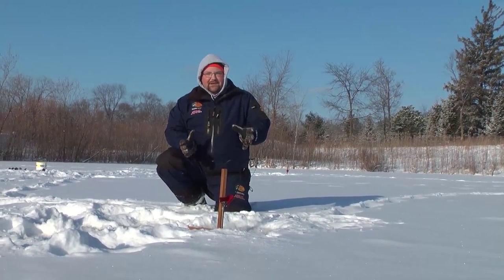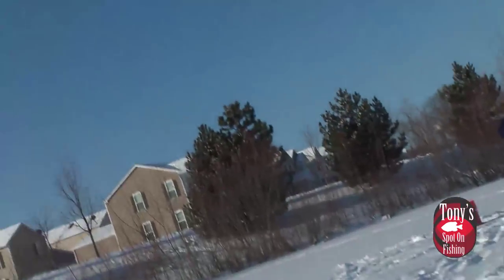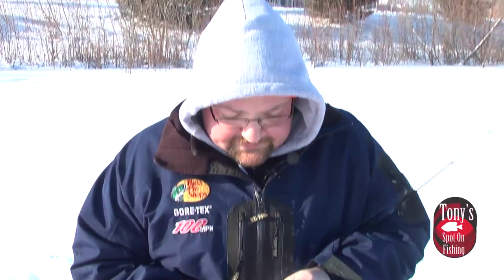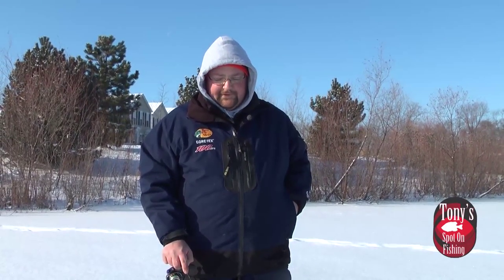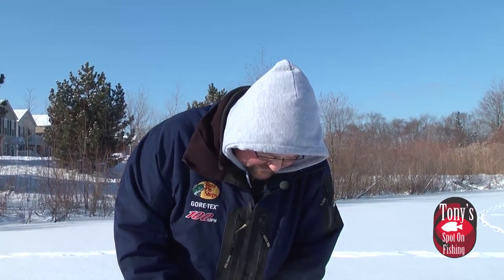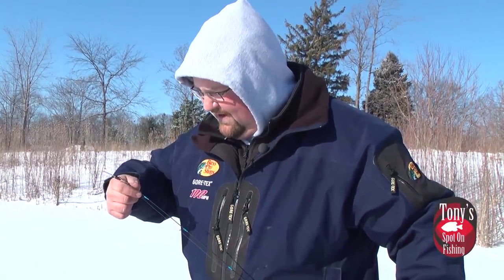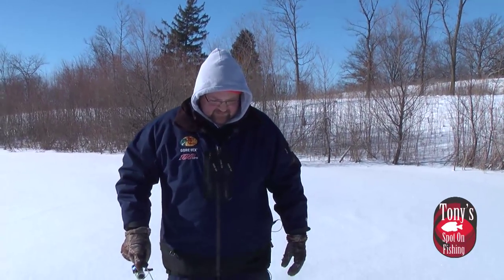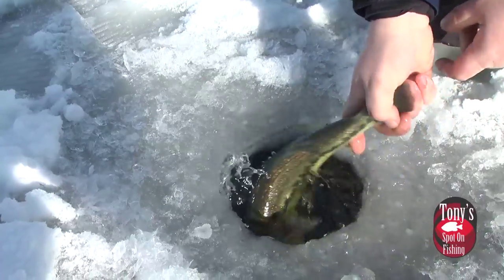First Ice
Ready to get out on the Ice for the first time this season? Only have a couple hours to fish? Or are you looking to try Ice Fishing for the first time? That is what this weeks episode is all about! Ice Fishing smaller neighborhood ponds for panfish and bass! We'll show you how to Ice Fish these great small waters right in your own back yard!